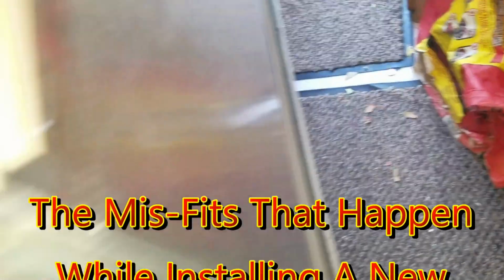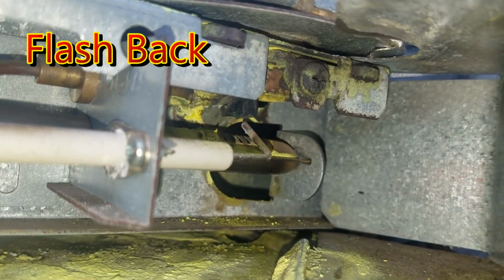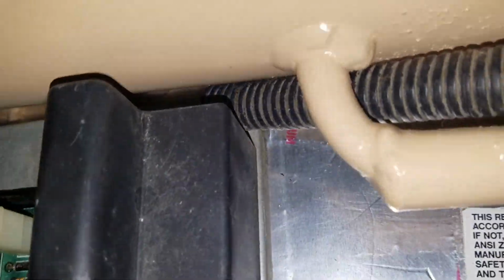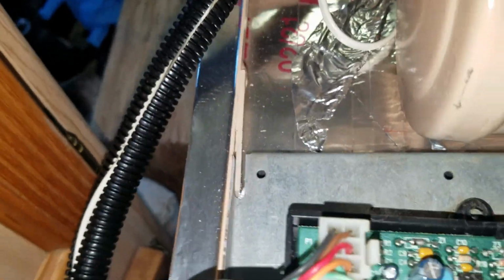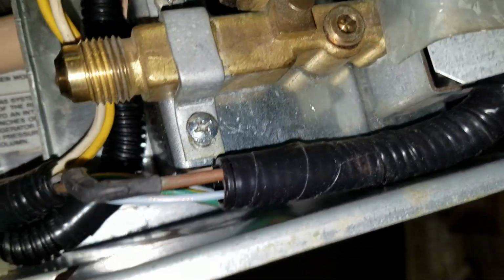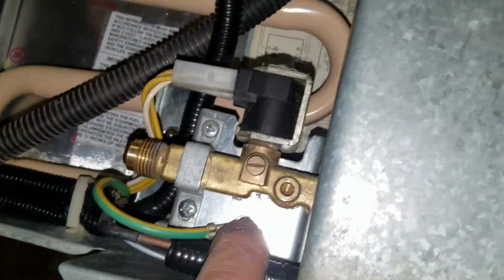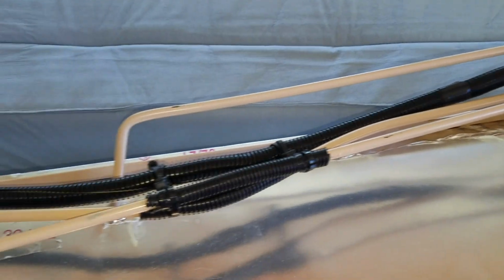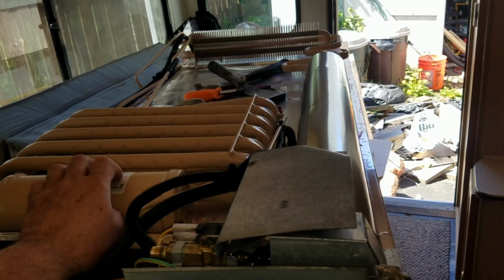RV Fridge Amish Cooling Unit Modifications To Fit DOMETIC RM2652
Installation FIT DISCREPENCIES On Amish Built Fridge Cooling Unit
The Mis-Fits That Happen
While Installing A New
Dutch Aire - Amish Built
Replacement Cooling Unit
DOMETIC RM2652
This was a fun, challenging project with a high mechanical ability requirement. Something would jump out and make me work to get a fix every step of the way. This is a sampling of those difficulties in a simplified form. The fridge is in and working great!
I Hope You Enjoyed This
Video And That It Helped
You With Your Project
I Invite You To
Like - Comment - And